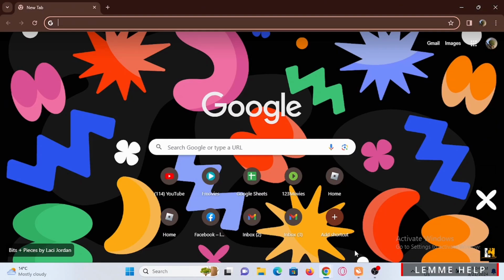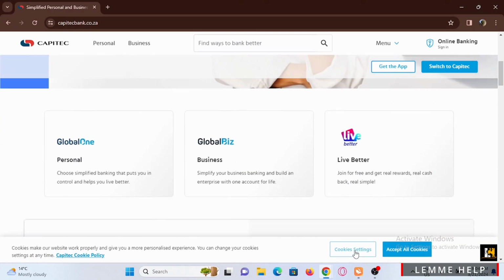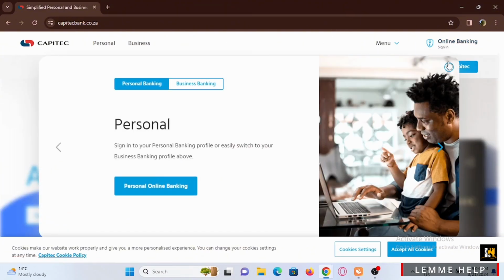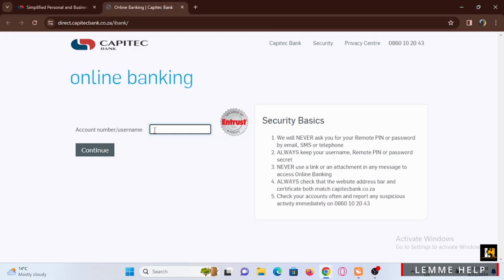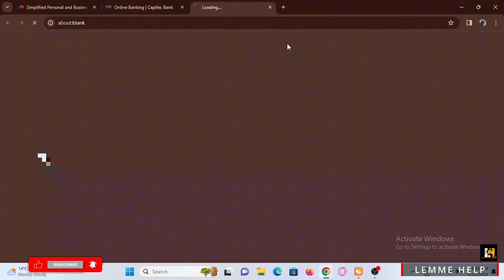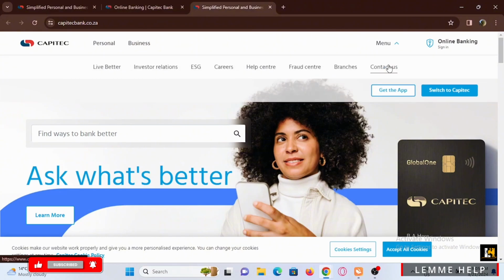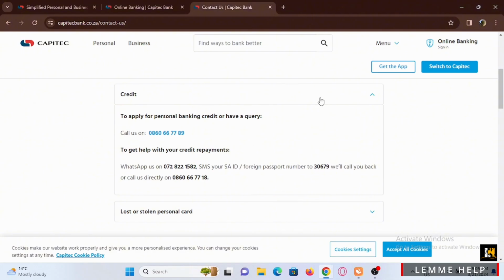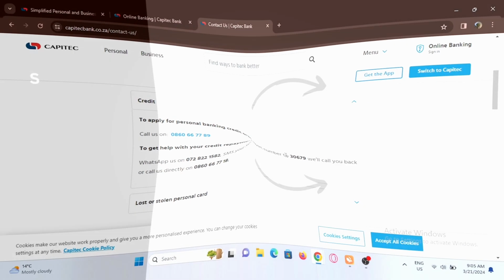Capitec Bank Login: How to Login Capitec Bank Online Banking Account 2024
Hey everyone, in this video, I'll show you how to login to your Capitec Bank online banking account. If you're wondering, "How do I access my Capitec Bank account online?" you're in the right place. Join me as I guide you through the steps of the Capitec Bank login process, making it easy for you to manage your finances conveniently.

0:00 - Introduction: Simplifying Capitec Bank Login Process
0:10 - Accessing the Capitec Bank Online Banking Login Page
0:20 - Step-by-Step: How to Log in to Your Capitec Bank Account